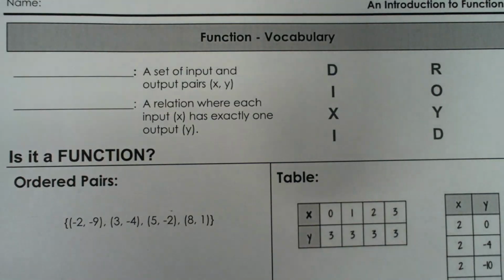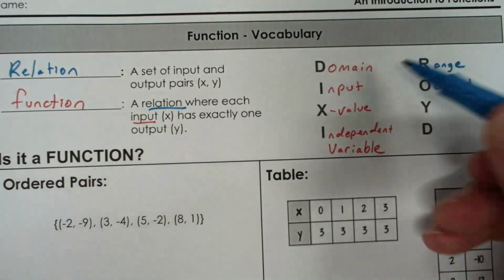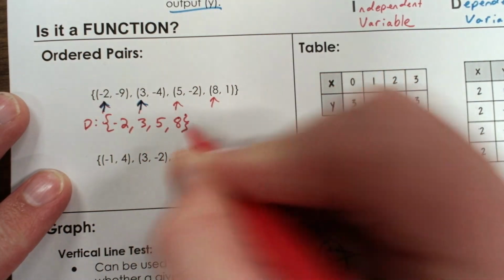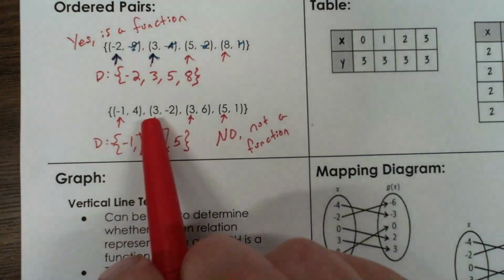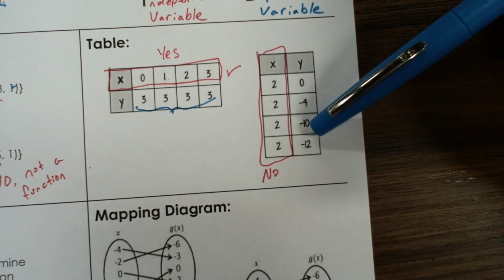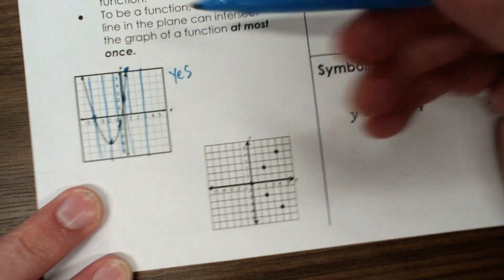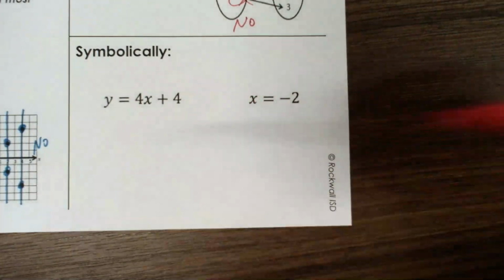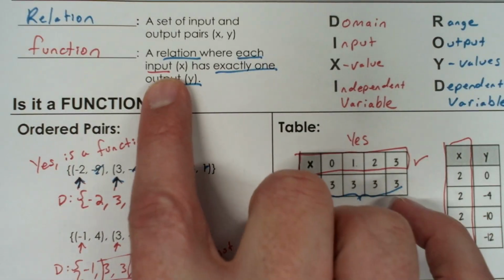Unit 2.1 - Intro to Functions 25-26